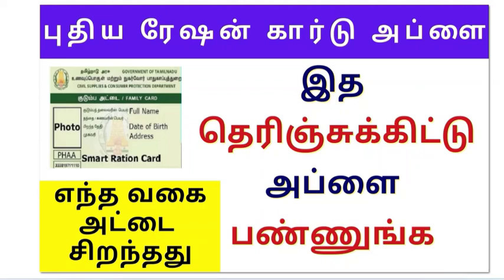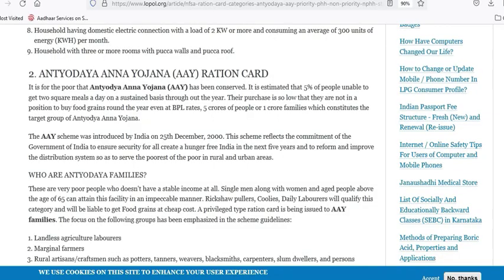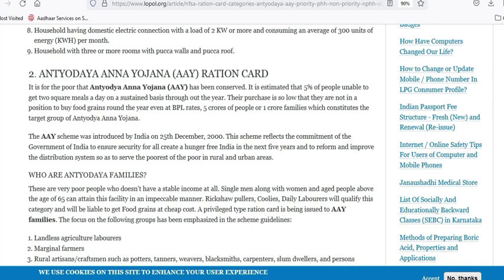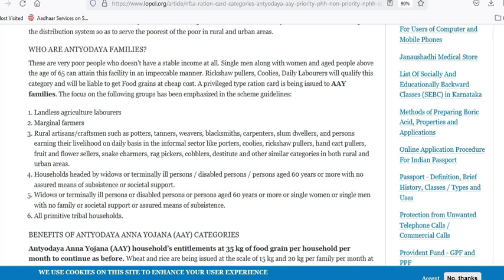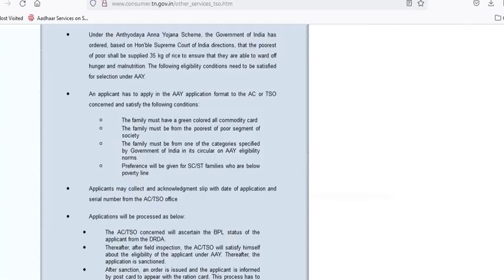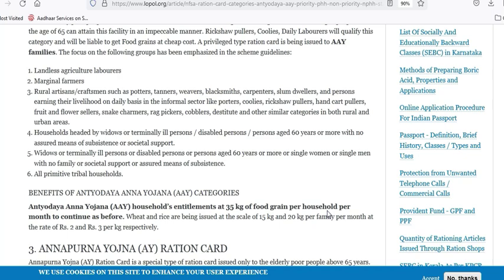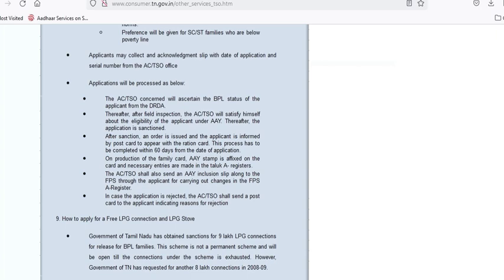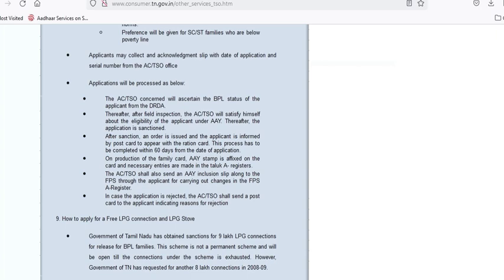Which Types of Ration Card is Best|| எந்த வகை அட்டை சிறந்தது|இத தெரிஞ்சுக்கிட்டு அப்ளை பண்ணுங்க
AAY PHH NPHH ration card#apply#

Antyodaya Anna Yojana (AAY) Ration Card

Who are Antyodaya Families?

These are very poor people who doesn't have a stable income at all. Single men along with women and aged people above the age of 65 can attain this facility in an impeccable manner. Rickshaw pullers, Coolies, Daily Labourers will qualify this category and will be liable to get Food grains at cheap cost. A privileged type ration card is being issued to AAY families. The focus on the following groups has been emphasized in the scheme guidelines:

   1. Landless agriculture labourers

 2.  Marginal farmers

 3. Rural artisans/craftsmen such as potters, tanners, weavers, blacksmiths, carpenters, slum dwellers, and persons earning their livelihood on daily basis in the informal sector like porters, coolies, rickshaw pullers, hand cart pullers, fruit and flower sellers, snake charmers, rag pickers, cobblers, destitute and other similar categories in both rural and urban areas.

4. Households headed by widows or terminally ill persons / disabled persons / persons aged 60 years or more with no assured means of subsistence or societal support.

   5.  Widows or terminally ill persons or disabled persons or persons aged 60 years or more or single women or single men with no family or societal support or assured means of subsistence.

 6.    All primitive tribal households.

Benefits of Antyodaya Anna Yojana (AAY) Categories

Antyodaya Anna Yojana (AAY) household’s entitlements at 35 kg of food grain per household per month to continue as before. Wheat and rice are being issued at the scale of 15 kg and 20 kg per family per month at the rate of Rs. 2 and Rs. 3 per kg respectively.